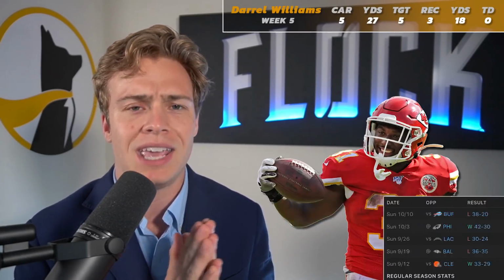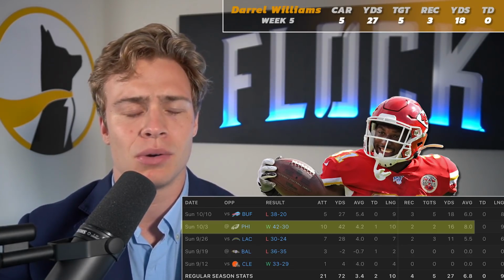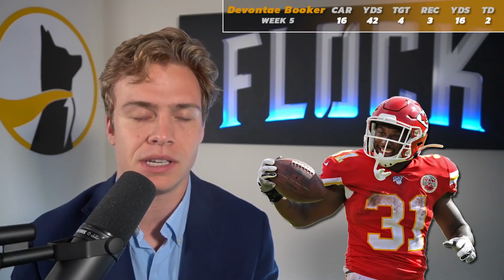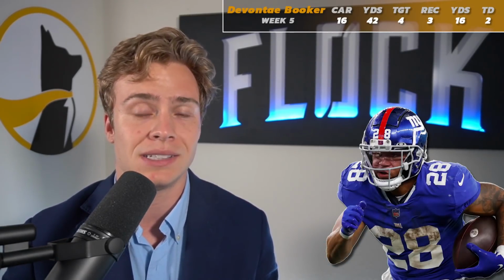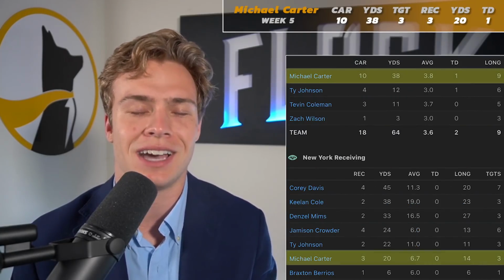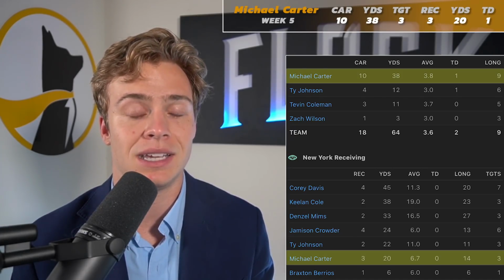5 Must Add Running Backs | Week 6 Fantasy Football Waiver Wire